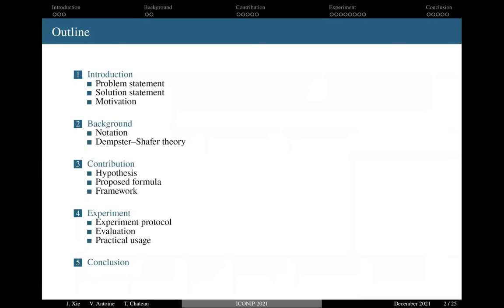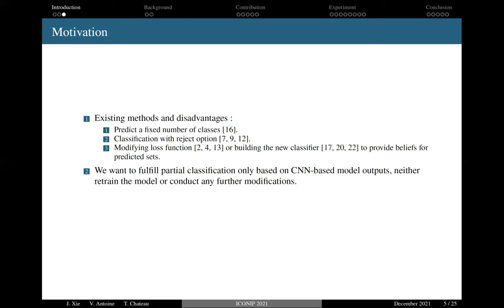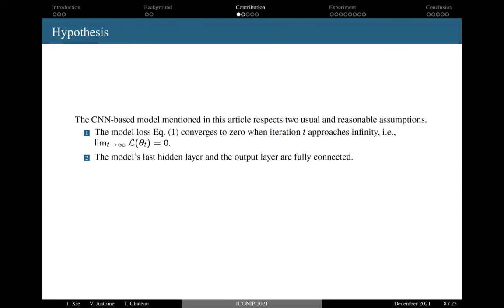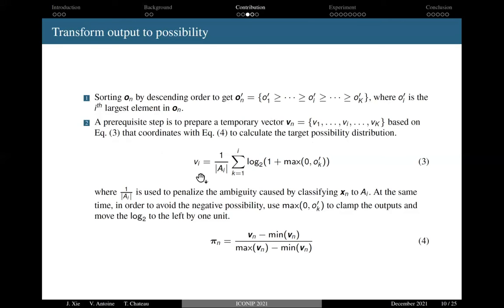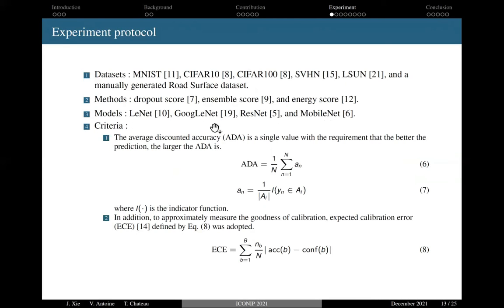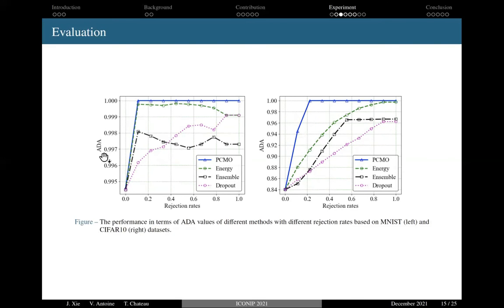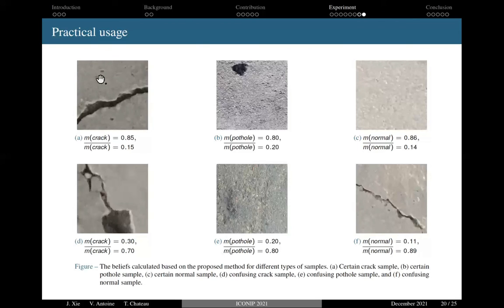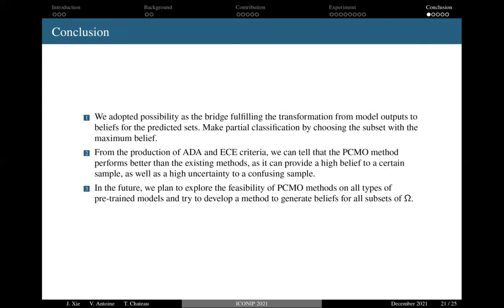PCMO: Partial Classification from CNN-BasedModel Outputs - ICONIP2021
The video is used for the ICONIP conference presentation.